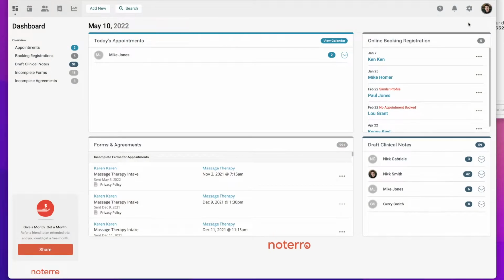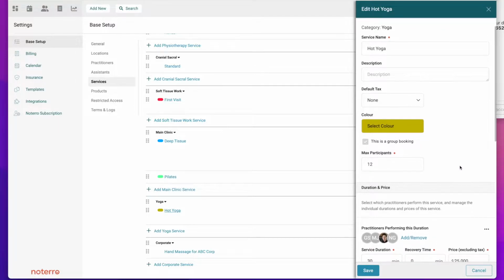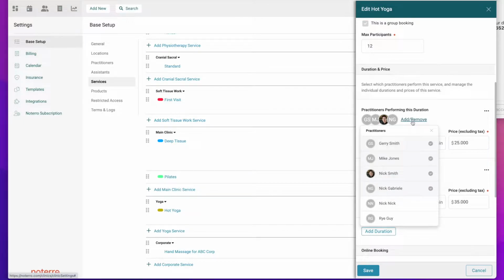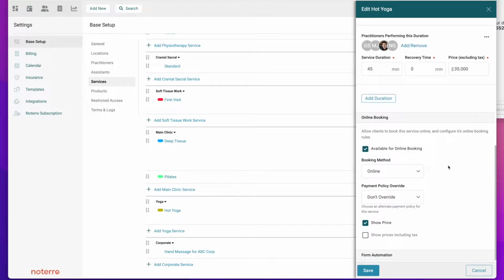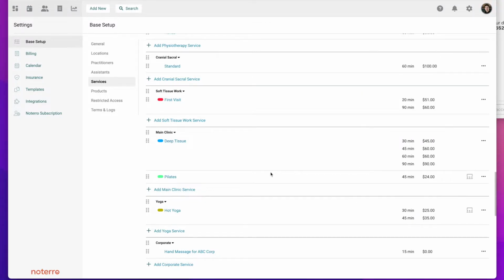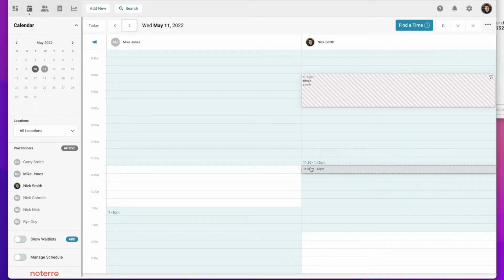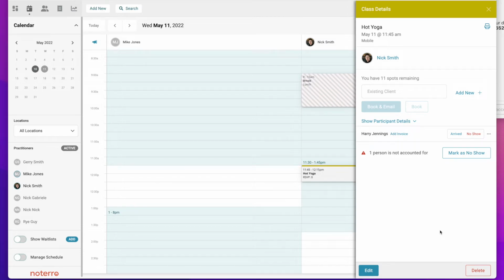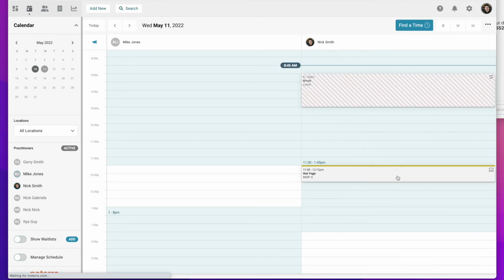How to Manage Classes & Group Bookings in Noterro?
Learn how to set up and manage classes or group bookings in Noterro from start to finish. Nick shows you how to create a class service, set limits, assign practitioners, and enable online booking with payment rules. You’ll also see how to add classes to your calendar, track attendance, and process payments in one smooth workflow.

Timestamps:

00:00- Intro
00:23- How to add Class Booking in Services
01:45- Add Classes to Your calendar

In this video:
Step-by-step setup and scheduling of classes in Noterro
Customizing participant limits, durations, and practitioner assignments
Enabling booking and applying payment policies
Adding classes to the calendar for easy group management